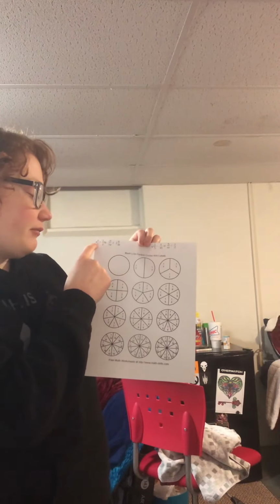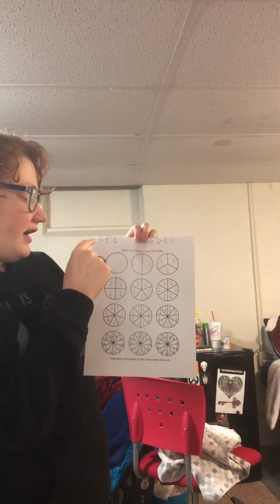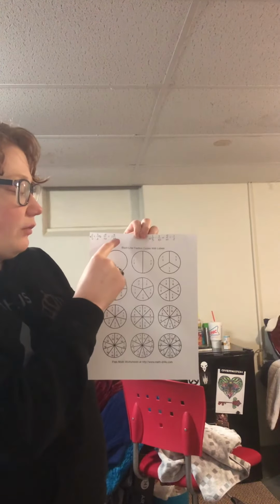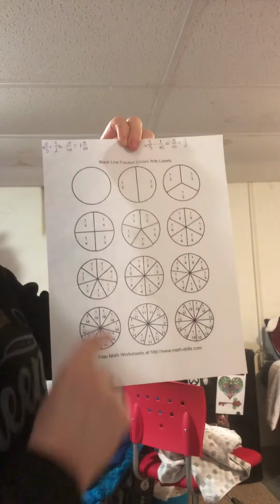MAT205 Video Assignment 2